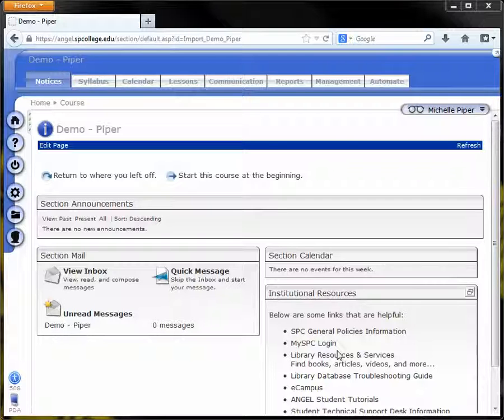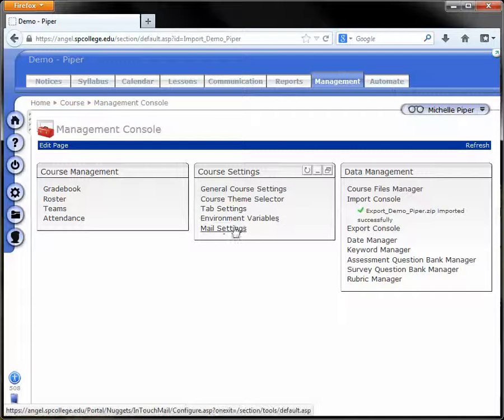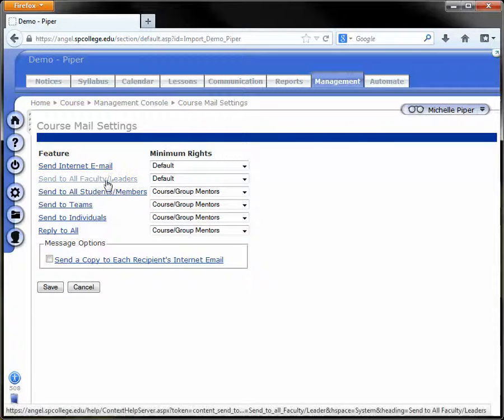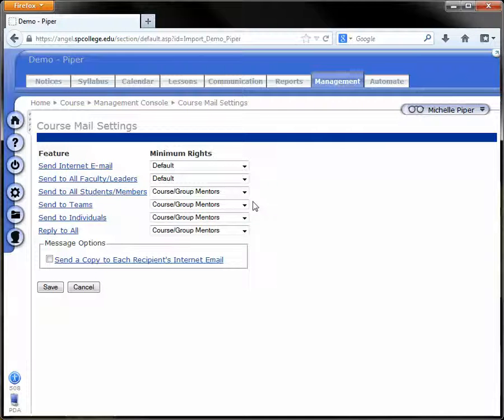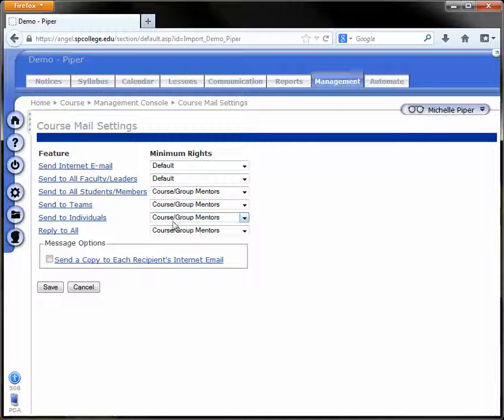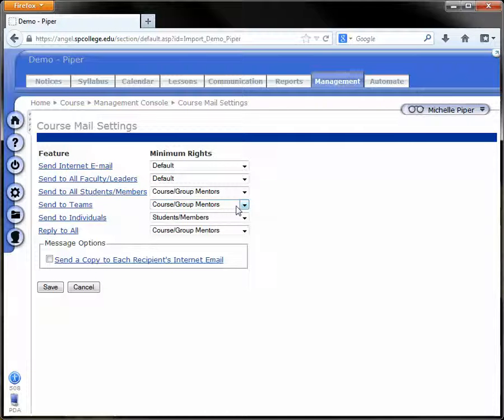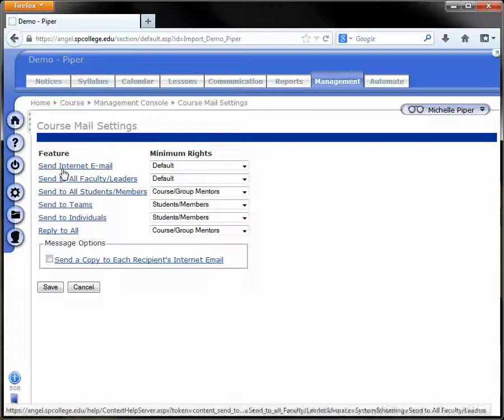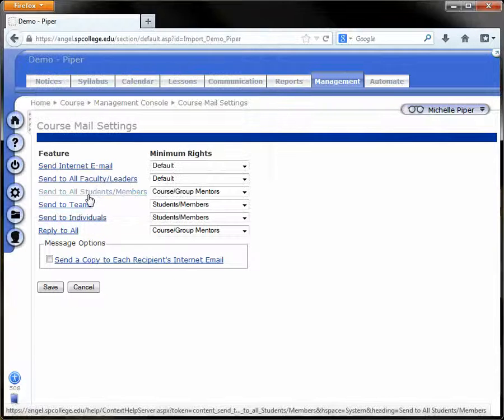Changing Email Settings